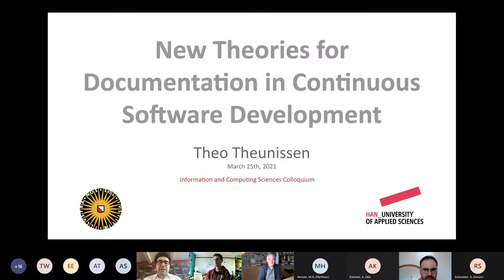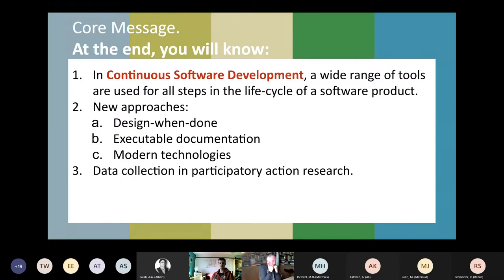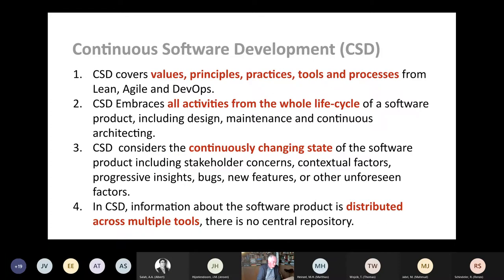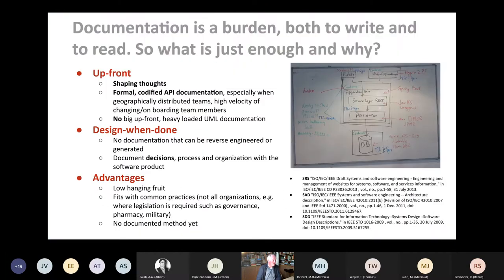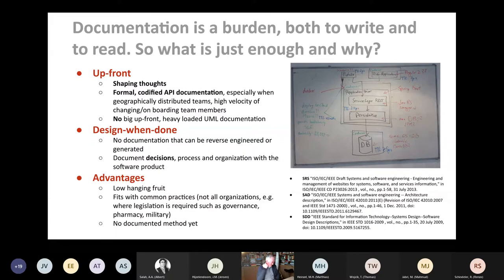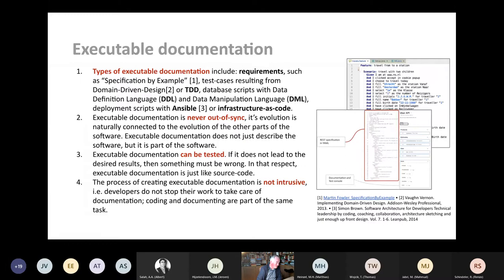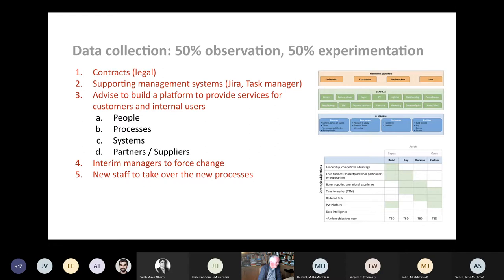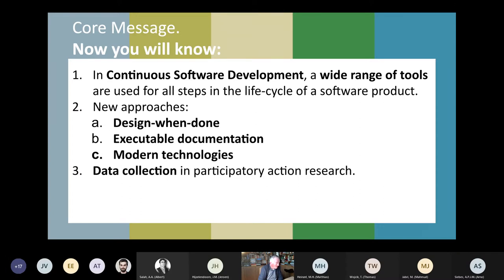Theo Theunissen - Documentation in Continuous Software Development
Title: Documentation in Continuous Software Development: new theories for knowledge transfer
Abstract: In continuous software development -an umbrella term for sharing values, principles, practices, processes and tools-, information about the software product is scattered throughout the software development ecosystem. In this talk, I will present the context of this research, three candidate theories: design-when-finished, executable documentation, and a collection of emerging technologies such as explainable AI, text mining, and recommender engines.
Furthermore, I will present an embedded research method to observe phenomena for the candidate theory “design-when-finished”.